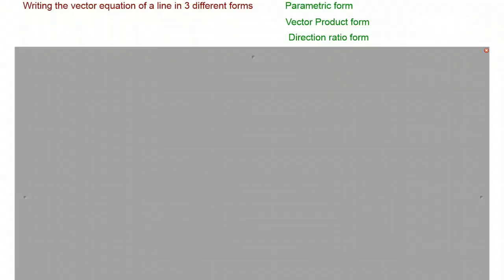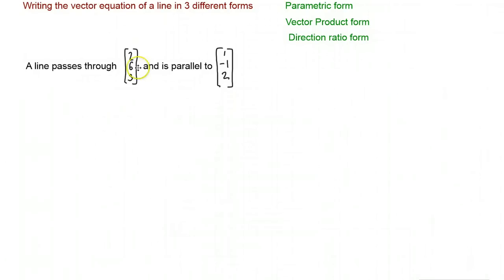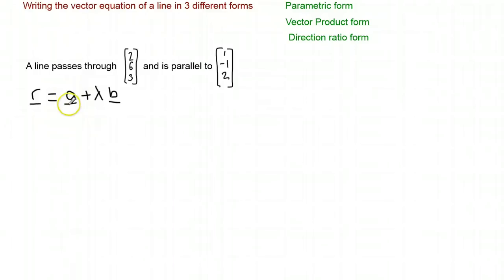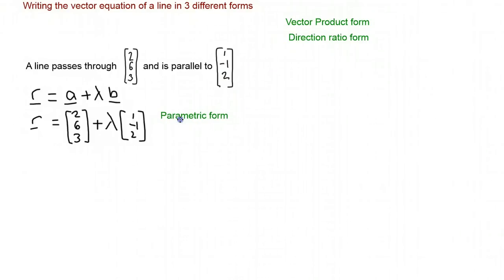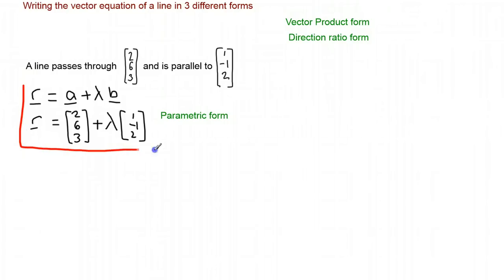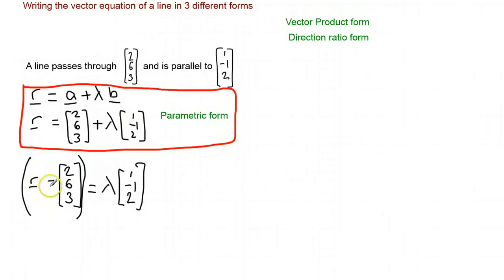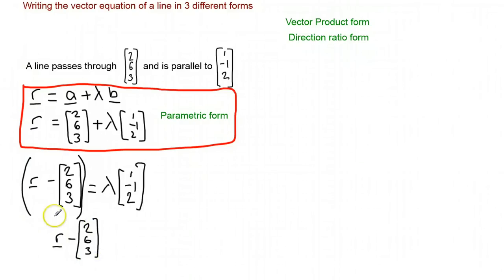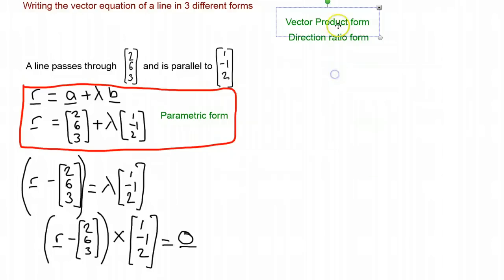AQA FP4 - Vector equation of a line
A presentation to show how the equation of a 3D line can be represented in 3 different ways.